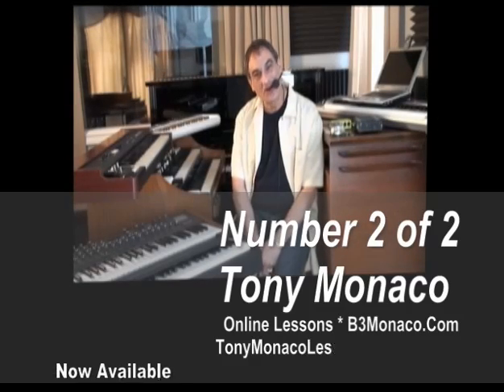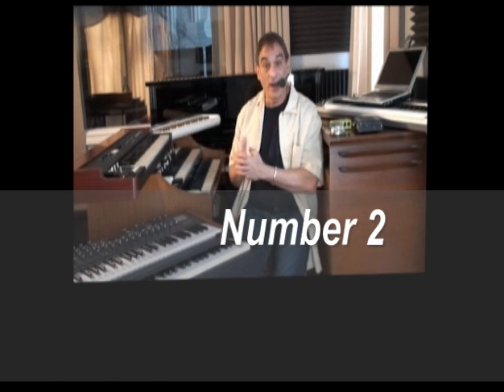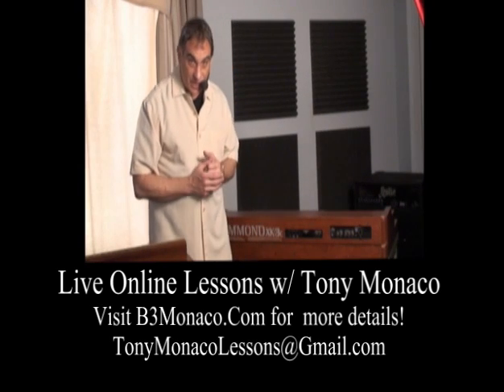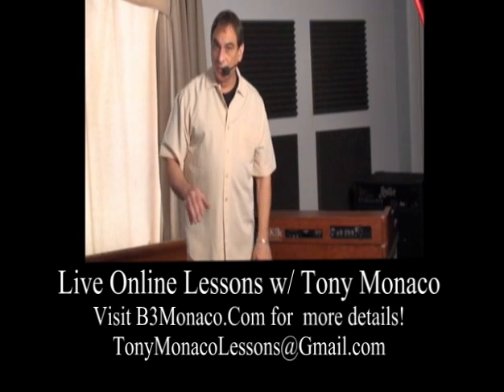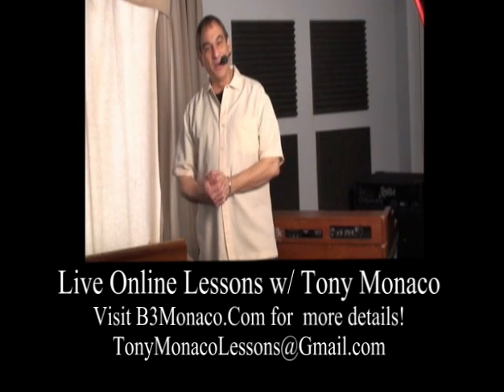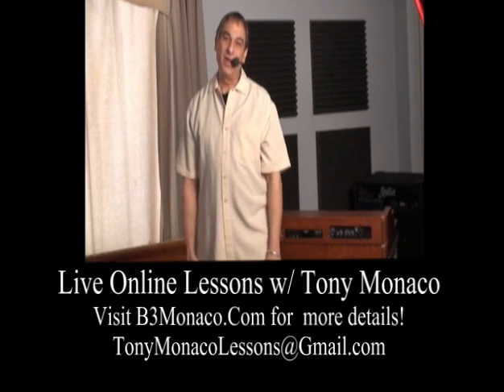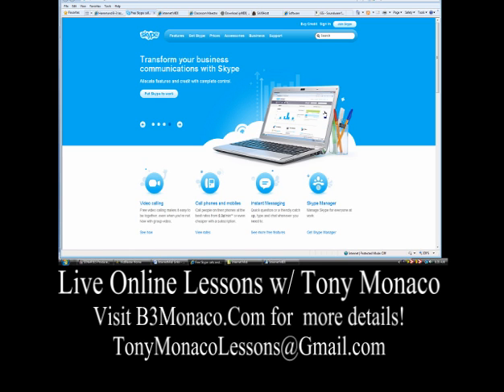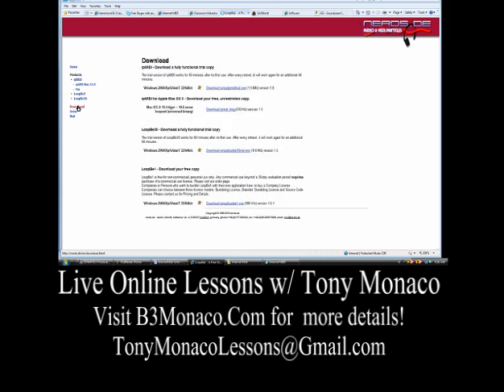Tony Monaco Live Online lessons Setup ( 2 of 2 )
This second of  2 videos will show you how to easily setup what you'll need to take online lessons live onoe on one with Tony. It is now possible to take live keyboard / organ lessons with minimal setup costs and difficulty. Now you can take lessons with Tony Live from anywhere around the World. All you need is a 61 note midi keyboard and a Computer, webcam and the internet.